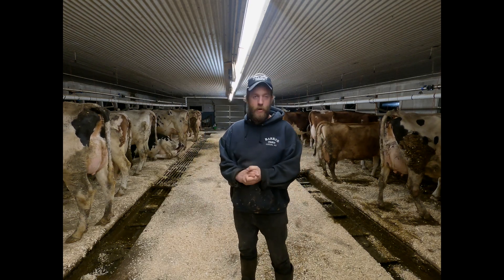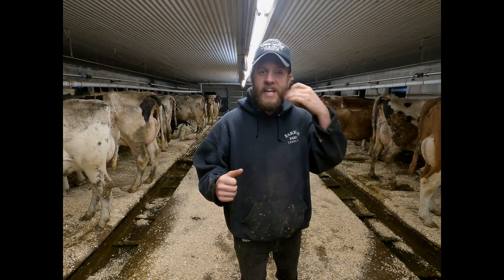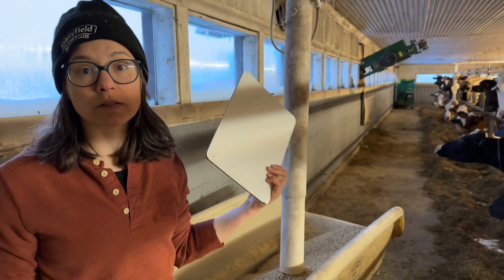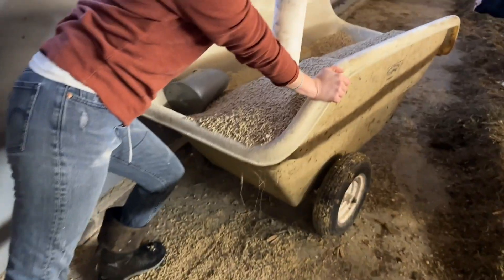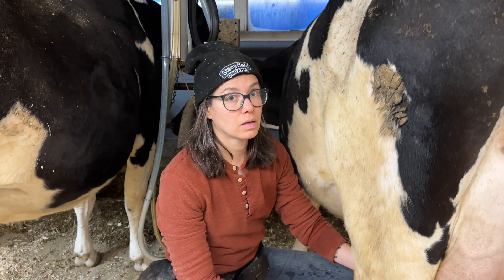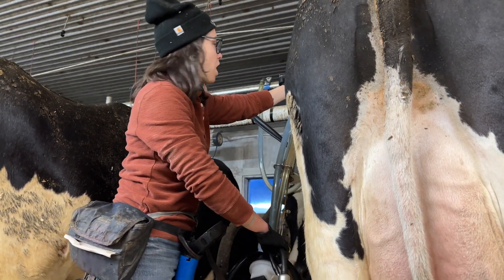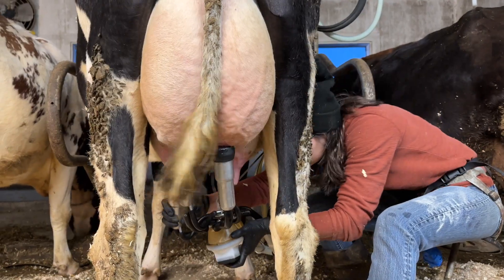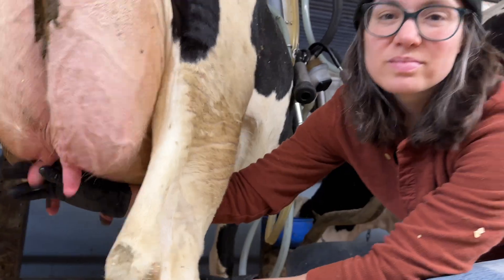Milking Cows in a Tie-Stall Barn